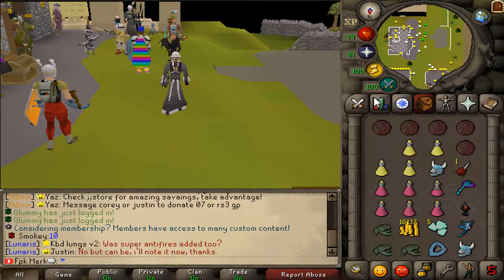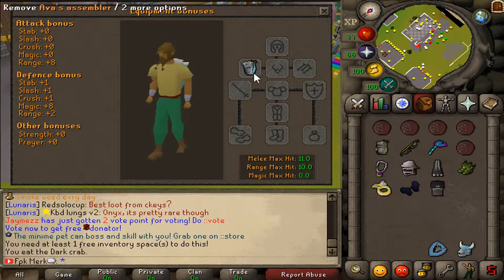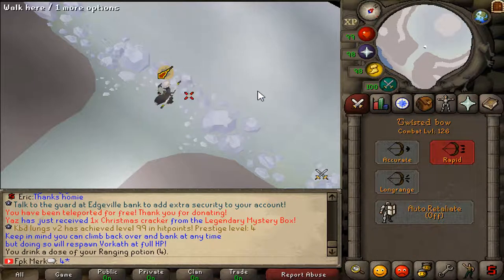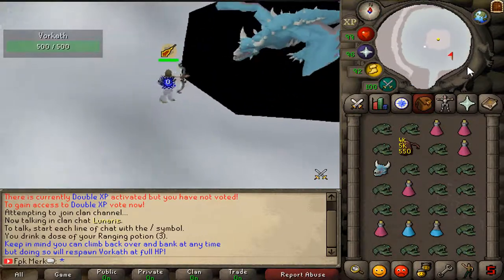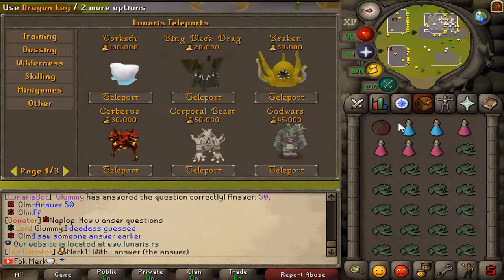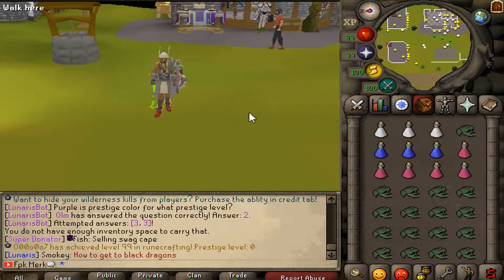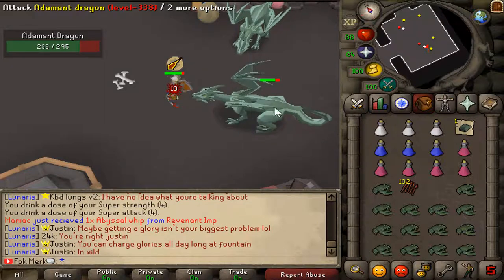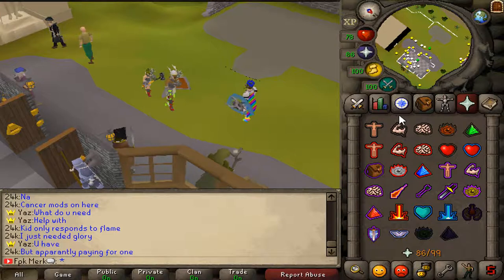Vorkath Adventures (NEW BOSS) *HARDCORE* | Lunaris RSPS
Join for free donator today!!

Lunaris is a brand new RSPS with lots of content.
Join Lunaris and get free donator for voting

In todays video we are killing VORKATH, hilarious reactions, we are so fucking bad. I had so much fun.

ignore -
yt:quality=high, Runescape, 2007, pking, 07, oldscape, oldschool,
chrisarchieprods, chrisarchie, runeshark, rune, shark, ikelly,
silentc0re, so, wreck3d, sowreck3d, erasergaming, erazergaming, eraser, gaming, friend, in, runescape, alkanrs, number1boss, one, man, army,